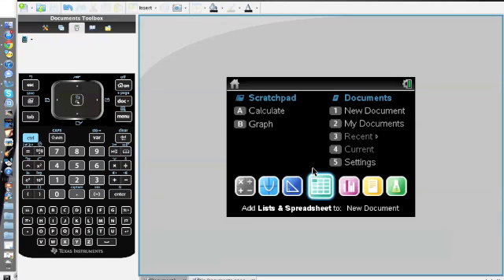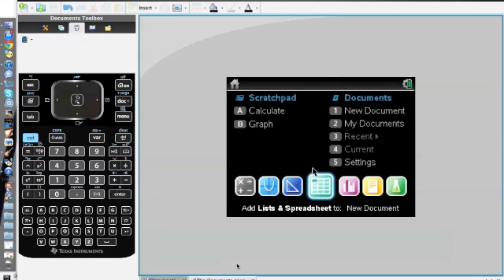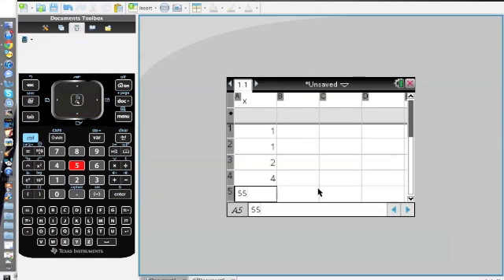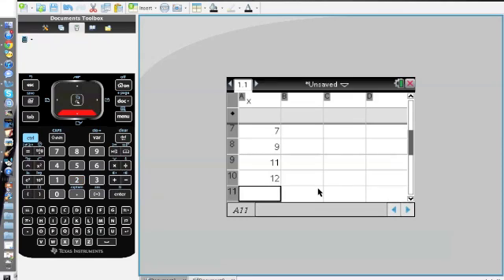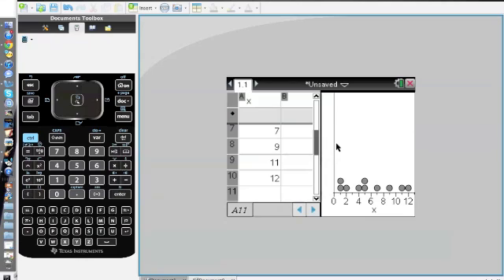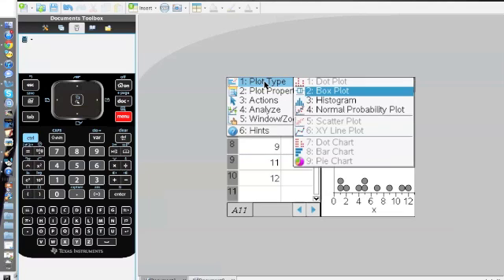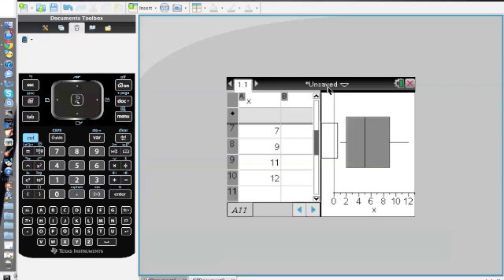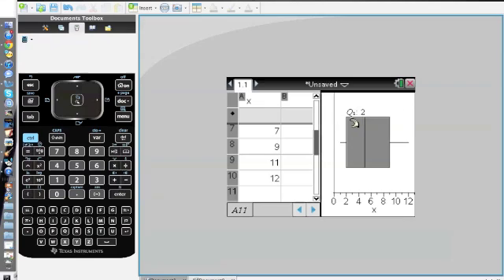TI-Nspire: Tutorial #11 - Box Plots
How do u like the new look of the tutorial?